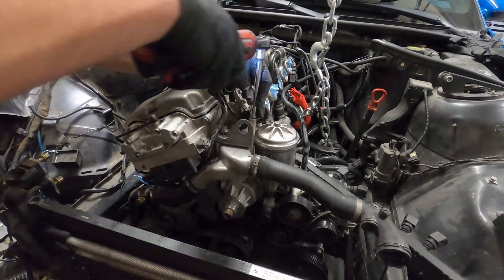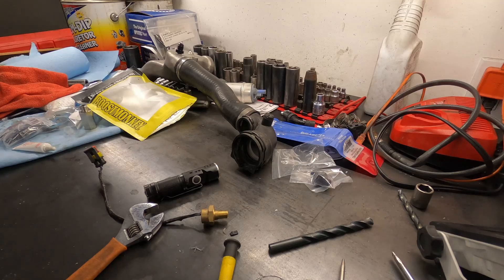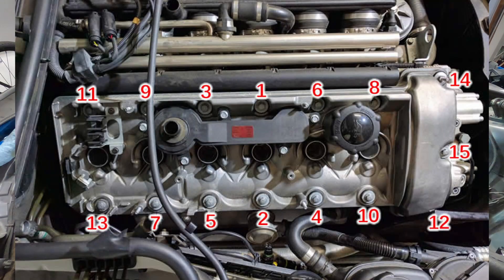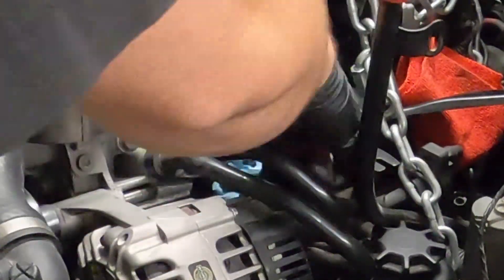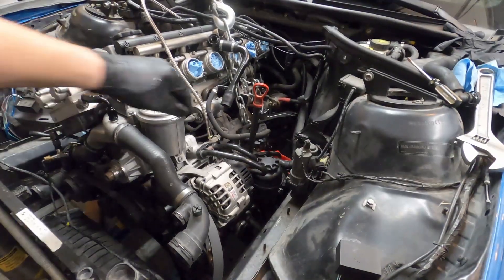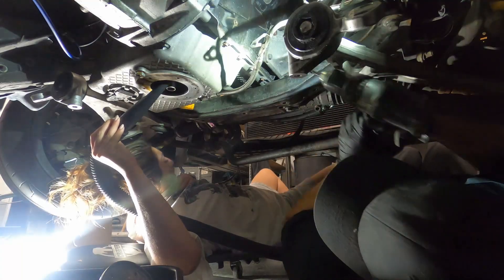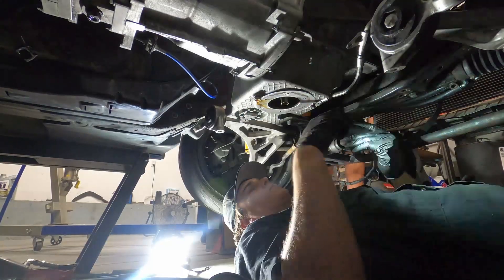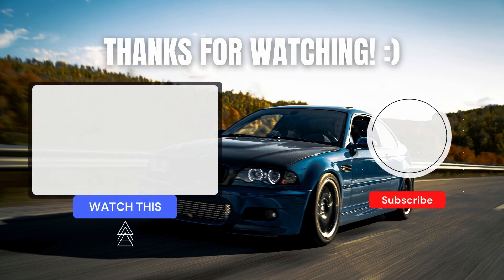E46 M3 Turbo (S54) Part 5 - Turbo Oil & Water Feed/Drain Locations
In this video I'll be walking through where to tap for the turbo water and oil lines as well as replacing the idle control valve hoses that crack over time since they can leak boost.

Turbo oil feed oil filter housing adapter
Turbo water hose fitting adapters
Turbo water hose tee fitting
10 AN Stainless Braided Hose
10 AN to 1/2" NPT oil pan fitting

Here is the Google Sheet for items purchased for the whole build series. I will update this along the way so feel free to bookmark it:

00:00 - Start
00:08 - Turbo water drain tap
01:49 - Turbo water feed tap
03:21 - Valve adjustment completion
03:35 - Valve cover gaskets
04:47 - Valve cover torque sequence
07:02 - Turbo oil feed tap
07:33 - Idle control valve hoses replacement
12:03 - Turbo oil drain tap
16:08 - Next video sneak peak
16:40 - Outro